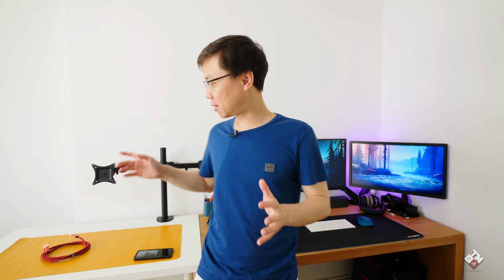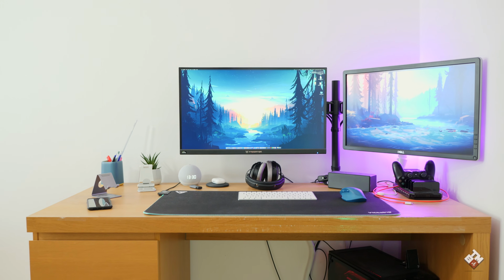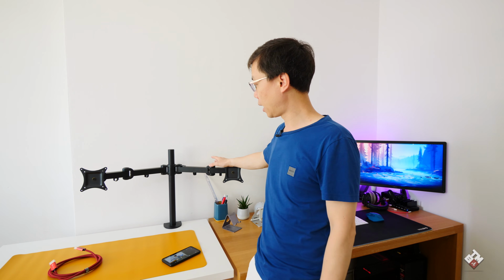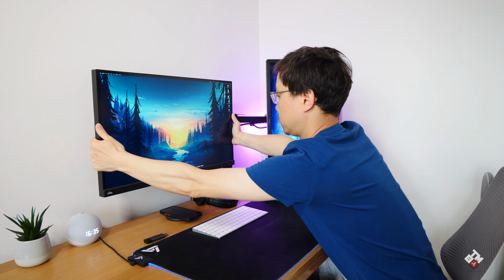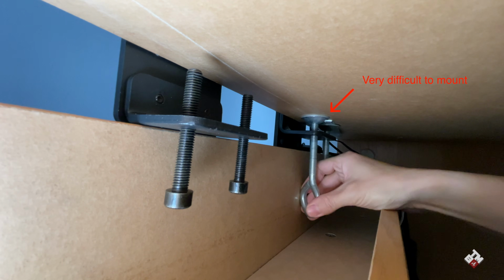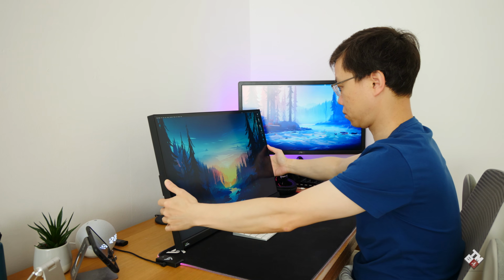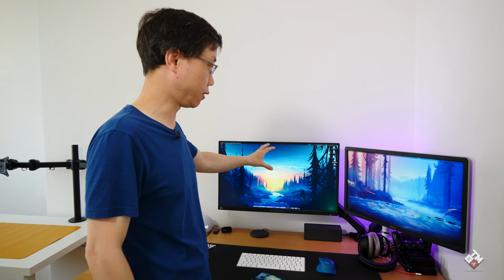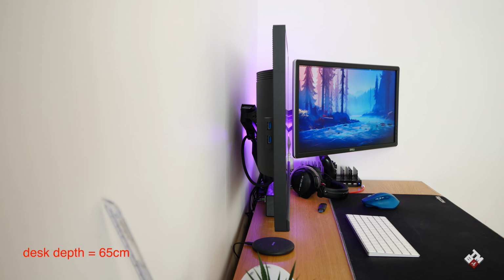Monitor Arm comparison ft IKEA MALM desk. How to choose?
In this video, we will have a look at 2 different style of monitor arms.
Hopefully, this video helps you to decide which style of monitor mount you prefer.

And, I found the best monitor arm for IKEA MALM desk.

Product Link:
Dual Monitor Arm: